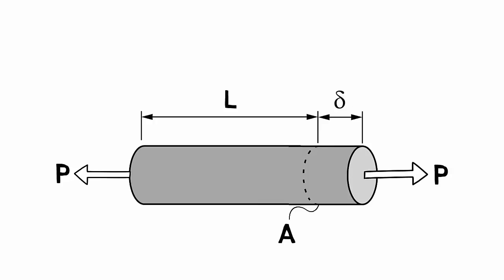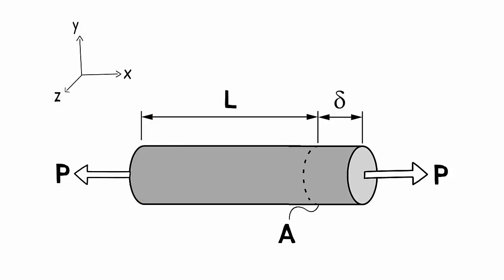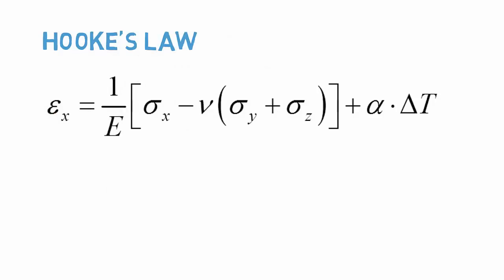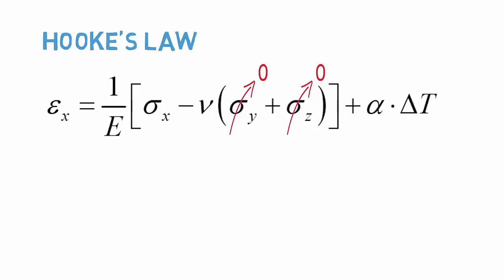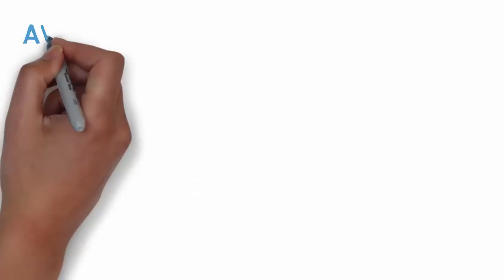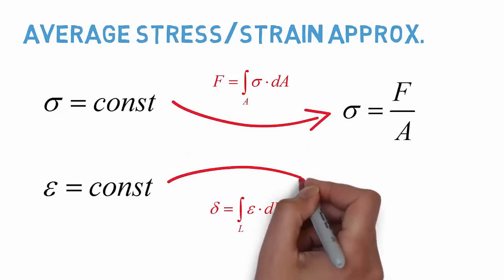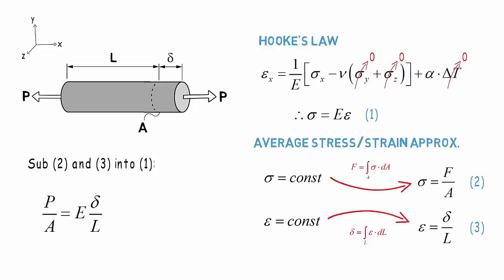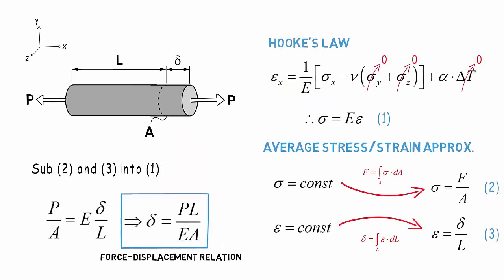2.2 Axial Force Displacement Relation